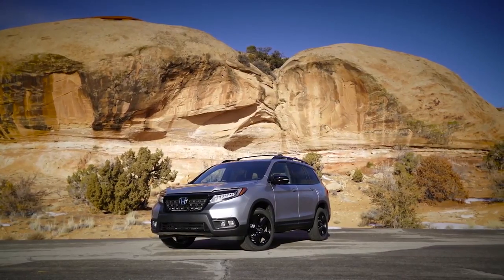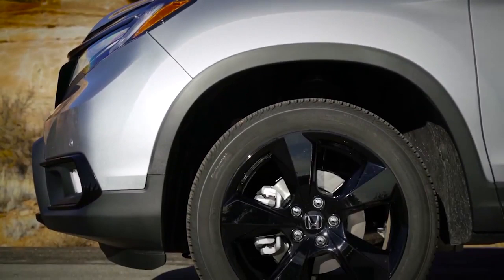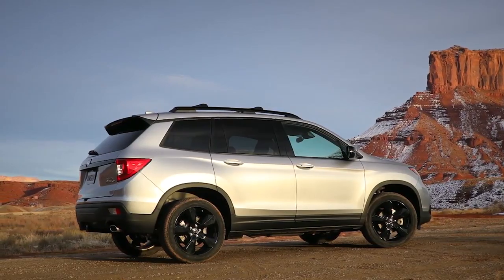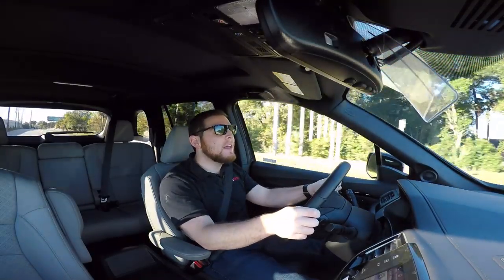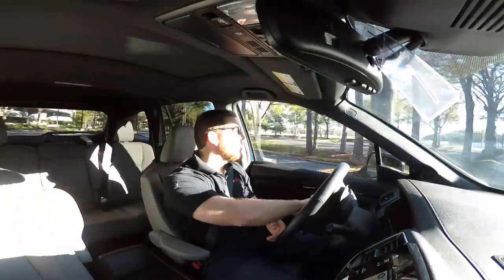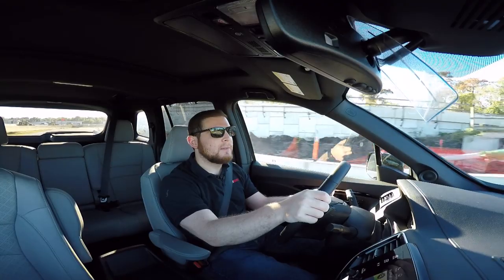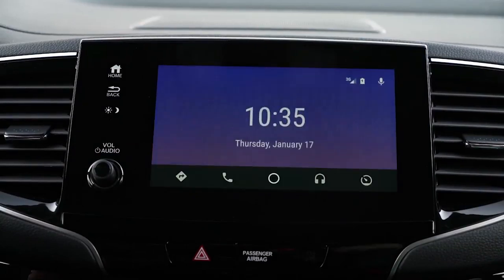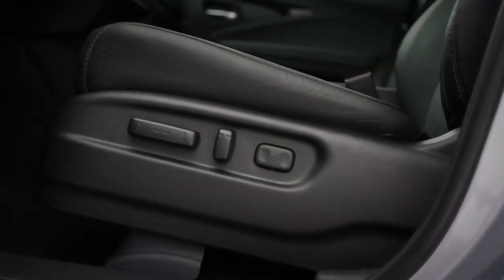2020 Honda Passport Test Drive Review: Big, Bad, And Bold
Honda has brought back the Passport name for the 2019 model year after a 17-year hiatus. No longer a rebadged Isuzu, this new SUV is based on the larger Pilot. But unlike the Pilot, the Passport only has two rows of seats and features a more rugged, off-road look.

Power still comes from a 3.5-liter VTEC V6 producing 280 horsepower going out to a nine-speed automatic to front- or all-wheel-drive. Pricing starts at $31,990 but our top trim Elite AWD tester rings it at $43,780.